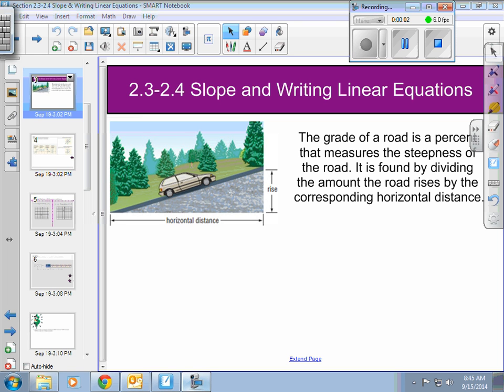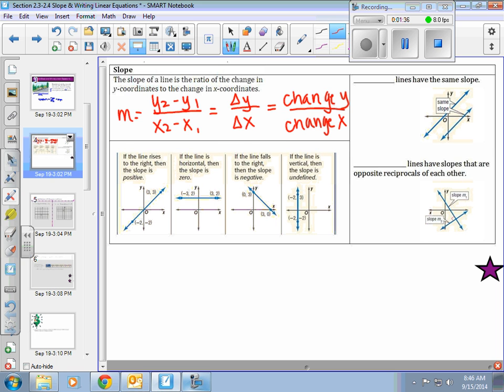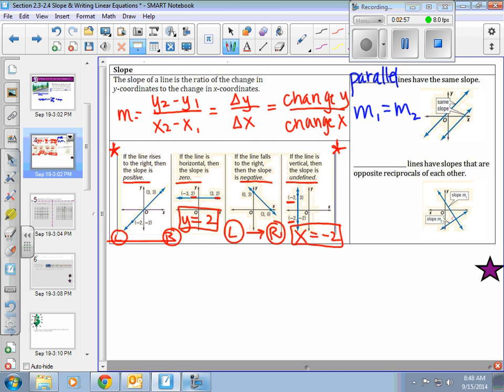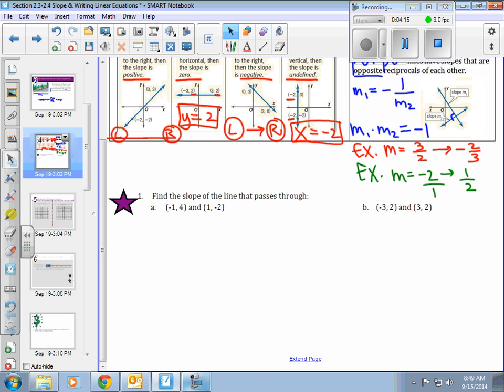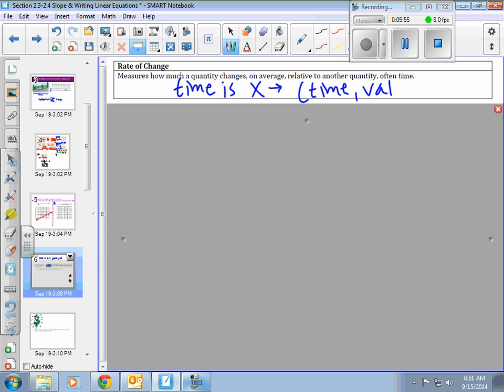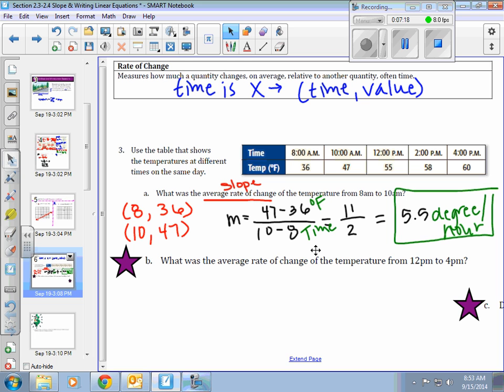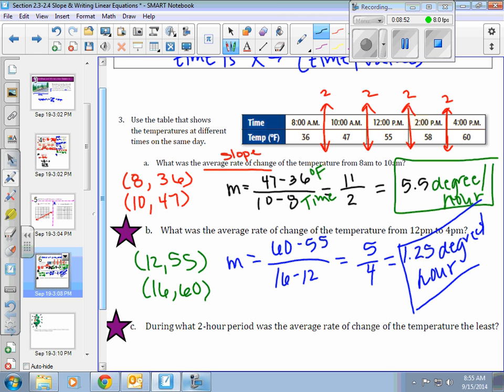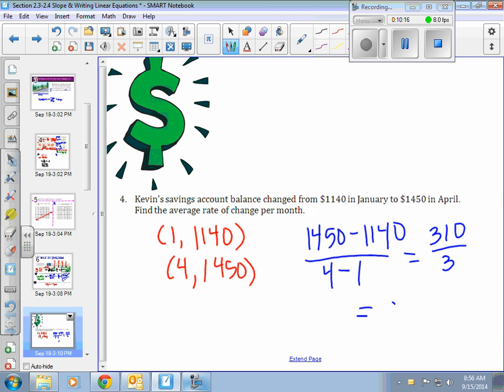Section 2 3 2 4 Slope & Writing Linear Equations VIDEO